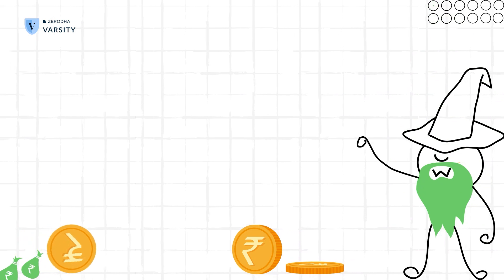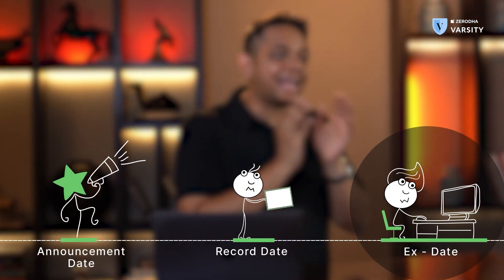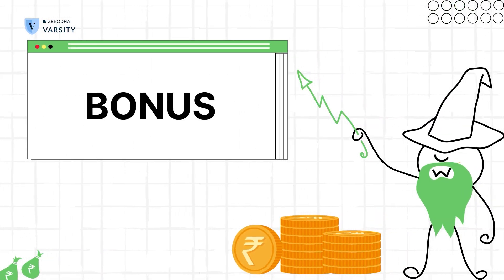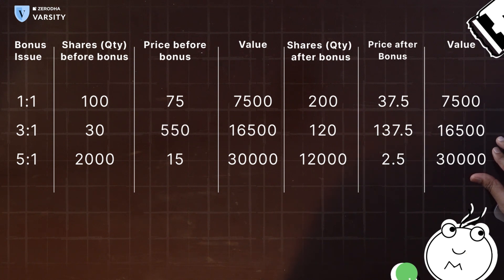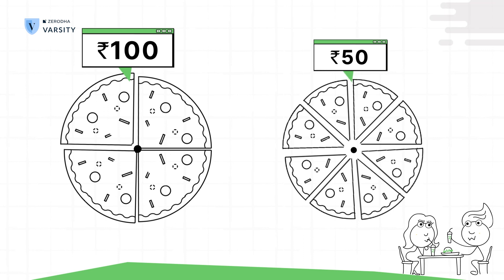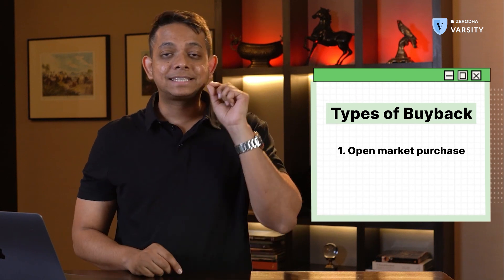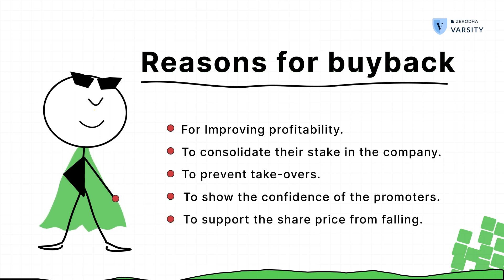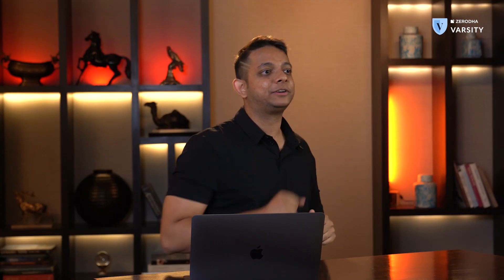8. Understanding corporate actions like dividends, bonuses and buybacks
In the previous video, we looked at the settlement process after you buy or sell a stock. When you're holding a stock, during its lifecycle, there are various events that can affect the stock price apart from the market prices. You might have heard of terms like dividends and bonuses, these are called as corporate actions.

In this video, we look at what are corporate actions, the 5 major corporate actions and how they affect a stock.

Check out this Varsity chapter to learn more about corporate actions

If you have any questions, post a comment at the end of the chapter.